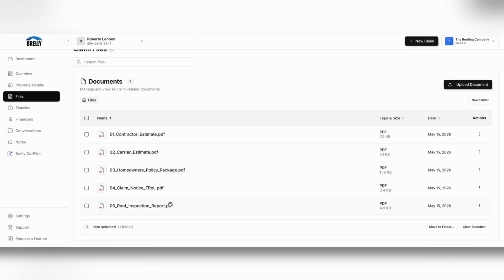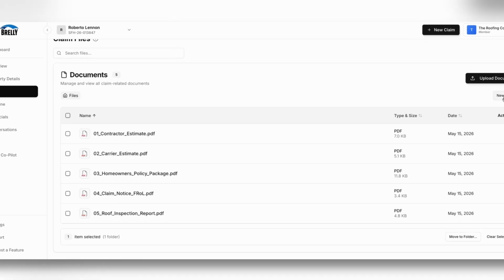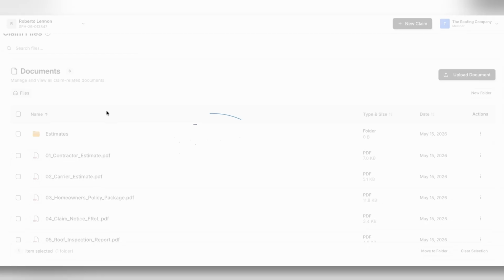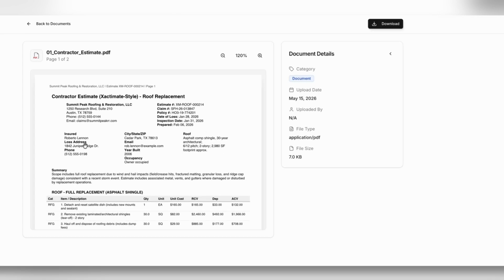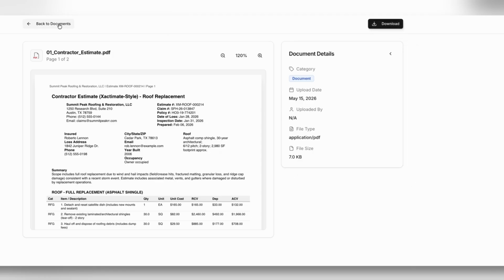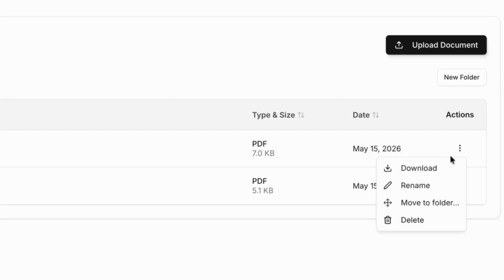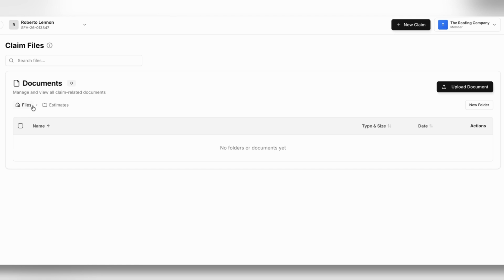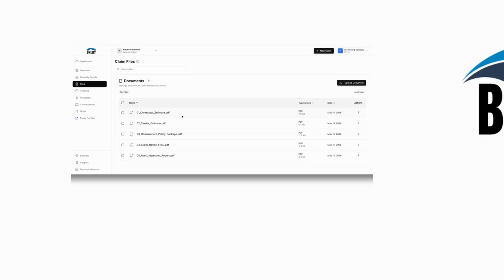How to Use the Files Page | Brelly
In this tutorial, we’ll walk through how to use the Files page inside a Brelly claim file.

You’ll learn how to view uploaded documents, upload new documents, create folders, organize files by dragging and dropping, open folders, preview PDFs, view document metadata, download files, move documents into folders, and delete folders or documents when needed. This overview will help you keep your claim documents organized and easy to access inside Brelly.

Ready to do claims fully, fairly, and fast? Brelly helps professionals do hours of work in just minutes.

To submit feature requests or report bugs, If you need further assistance, select “Support” inside Brelly. You can also watch the support tutorial